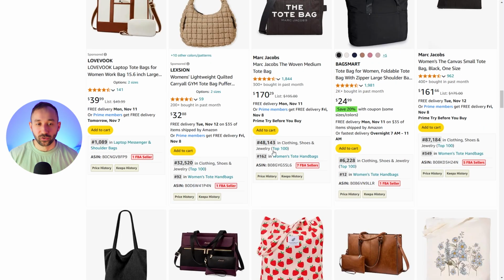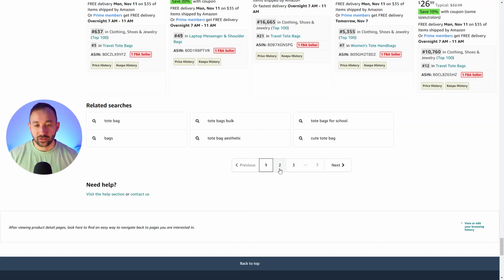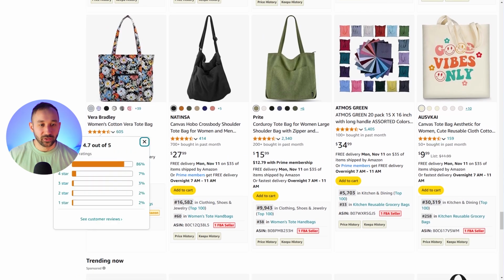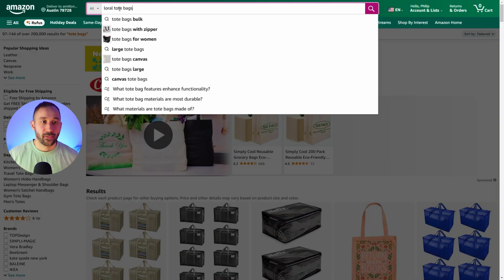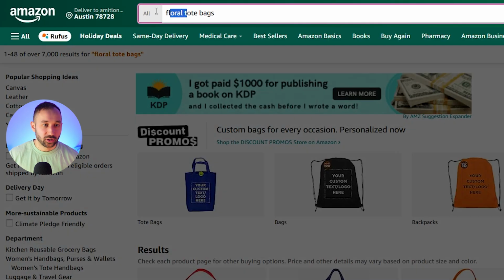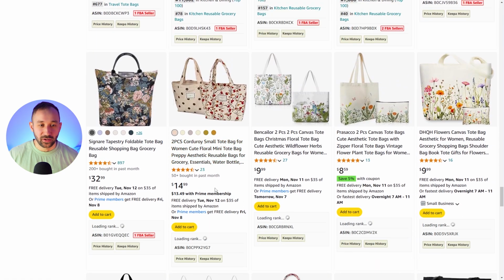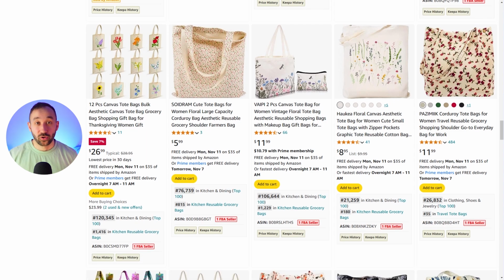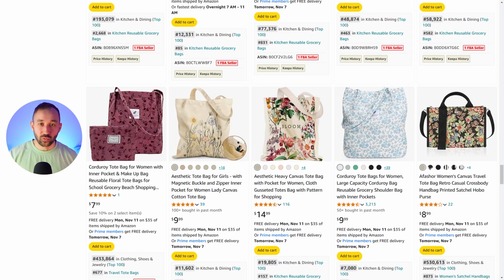The Tamas Research Method for Amazon Merch (Free)